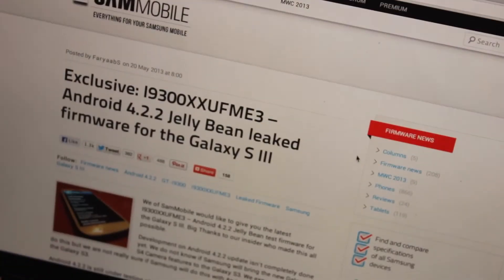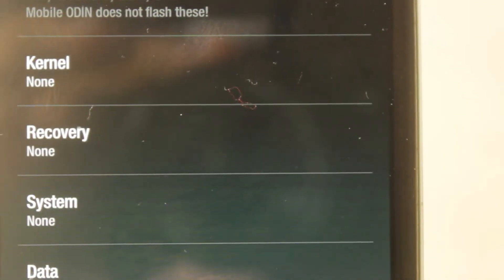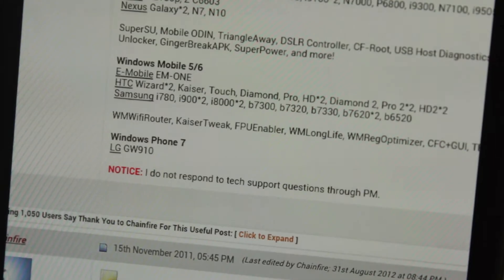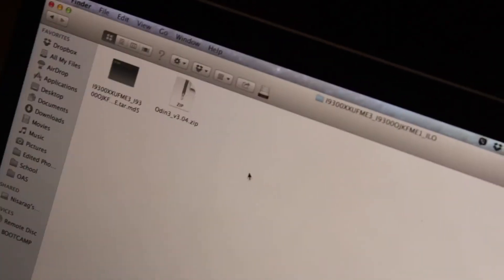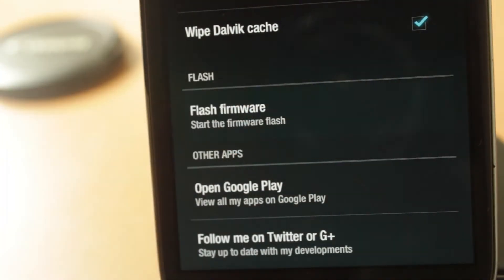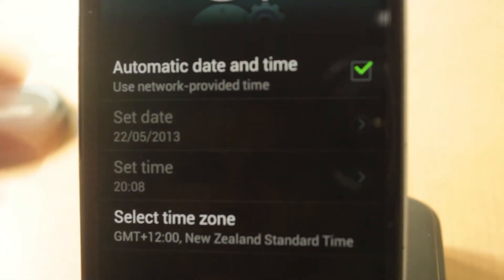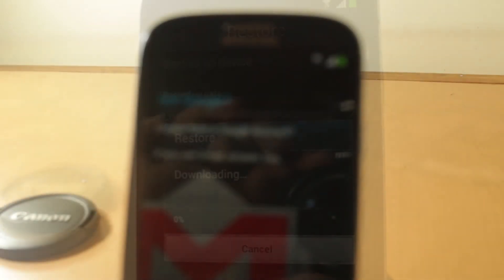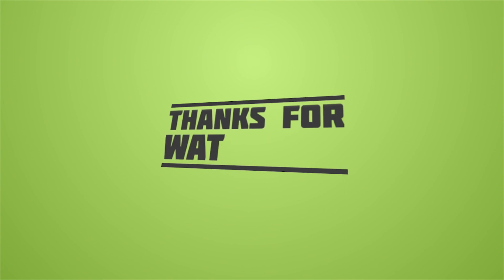Galaxy S3 - Jellybean 4.2.2 Leak with Galaxy S4 Features - How to Flash/Install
Android 4.2.2 Jelly Bean test firmware for the Galaxy S III. Big Thanks to our insider who made this all possible.

Development on Android 4.2.2 update isn't completely done yet. We do not know if Samsung will bring the new Galaxy S4 Camera features to the Galaxy S3. We expect Samsung to do this but we are not really sure if Samsung will do this with Android 4.2.2 or with 4.3 for the Galaxy S3.

Android 4.2.2 is still under testing phase by Samsung and they will release the official final Android 4.2.2 Jelly Bean update for the Galaxy S III in June. We wanted to give Samsung's hardcore fans a sneak preview of what Samsung is up to at their dev center.

New enhancements in Android 4.2.2 update
- Android 4.2.2 -- Build ID: JDQ39
- New S4 Lockscreen: Multiple Widgets, two Unlock effects (Ripple and Light), improved ripple effect than Android 4.1.2, ability to change clock size and set a personal message
- New Screen modes (From S4): Adapt Display and Professional Photo
- Daydream
- Driving mode
- Actionable notifications
- New Additions in Notification Center
- Completely revamped Settings UI (Tabbed interface -- Exactly like the S4)
- Addition of Voice controls (Let's you control various parts of the phone using voice commands -- Galaxy S4 feature)
- Gallery modes have white background (When changing gallery modes to 3D the background changes to white)
- Full screen Samsung apps
- New S-Voice (from S4)
- New smart switch widget
- Found more? Tell us about them in the comments below!

WARNINGS
- This firmware will increase your binary counter but the current binary and system status will remain official.
- We have re-packaged this firmware from dump files.
- There is no modem in this firmware, so the Modem you will be using before flashing this firmware will remain the same.
- This is a pre-release firmware and not official from Samsung.
- We have fully tested this firmware and this firmware works perfectly as any other official firmware.

Firmware Details
Android Version: 4.2.2 -- JDQ39 (Jelly Bean)
PDA: I9300XXUFME3
CSC: I9300OJKFME1
MODEM: N/A
Region: Middle East
Carrier: Branded
Changelist: 611730
Build Date: 8 May 2013

HOW TO FLASH FIRMWARES USING MOBILE ODIN
Step 1: Download the firmware
It must be in .tar.md5 format which usually is the case with official firmware. If you have a .zip or .7z file, you can use ZArchiver (free at the Google Play Store) to unzip it directly on your phone. You should see the .tar.md5 file after. You can also unzip it on your computer and transfer the file to your internal/external SD card later.

Step 2: Transfer the unzipped file to your device.
You can place it in your internal or external SD card. Personally, I set up a folder at the internal SD card titled "ROMs and Flashables" and segregate firmwares and kernels in different folders.
Step 3: Launch Mobile ODIN
Grant SuperUser access when prompted.
Step 4: Select "Open file ..."
Choose the firmware you unzipped from Step 1. You will be informed about the partitions that Mobile ODIN automatically set for you. Select "OK".
Selected a wrong file? No worries. Select "Clear all" to clear all partitions.
Step 5: Make sure EverRoot is ticked (Pro users only)
That is, if you want to root your firmware during installation. The boxes that you can check are as follows:
Enable EverRoot
Inject Superuser
Inject Mobile ODIN
Otherwise, leave these boxes unticked.
Step 6: Select "Wipe data and cache" and "Wipe Dalvik cache"
This will perform a "clean wipe" which is often necessary for installing firmwares.
Step 7: Select "Flash firmware"
When asked if you should check the md5 signature, have it checked. This will make sure that the file you have is complete and not broken. After this step, your phone will automatically shut down and reboot to Mobile ODIN's custom Recovery Mode. The installation process will take place. Just sit back and wait for it to finish :)